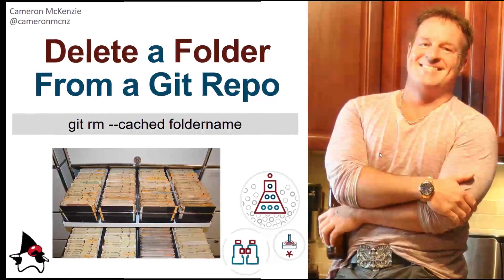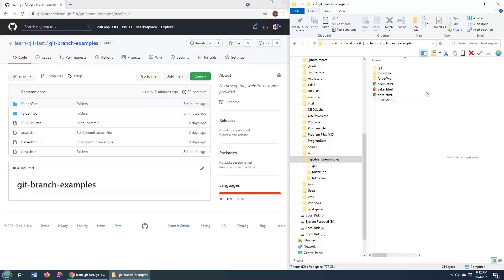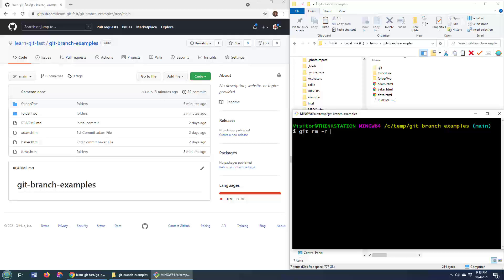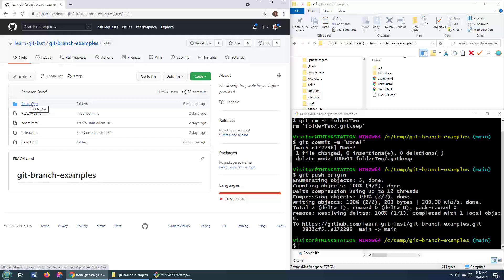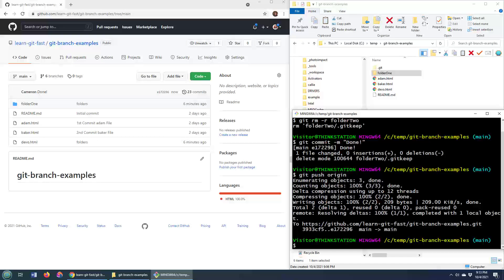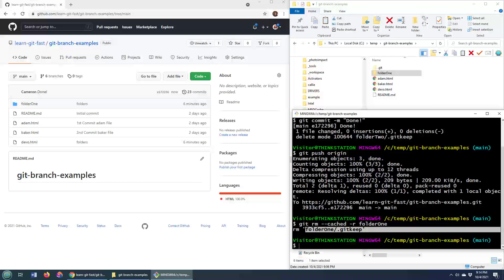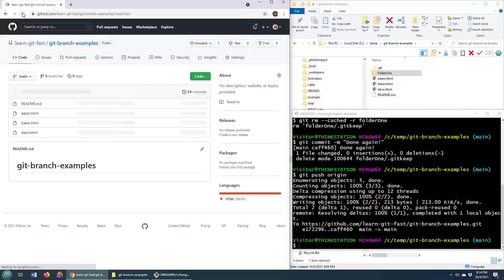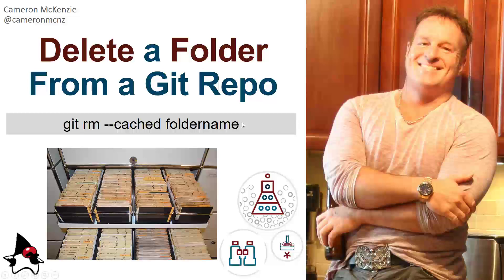How to Delete Folders from Git repos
Have a folder that you want gone from your Git repository? Do you want to remove the Git folder in GitHub too? And do you want to delete the folder only in the Git repository, or do you want the folder to remain on the filesystem with all of the files left in tact?

The deletion of a folder in a Git repository is not a hard problem to solve. Just run the following Git folder removal command:

git rm --cached -r foldername

With --cached added to the Git folder remove command, the folder will not be deleted from the filesystem. If you leave the --cached option out, the you will delete both the Git folder and the folder on the local filesystem as well.